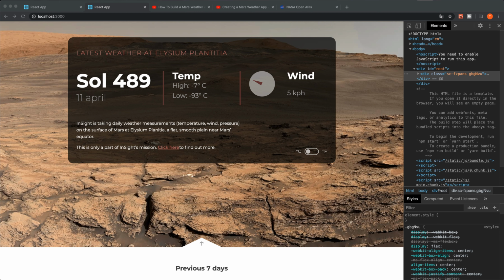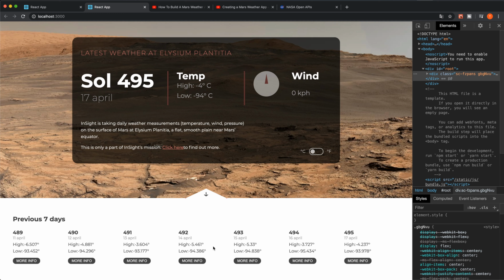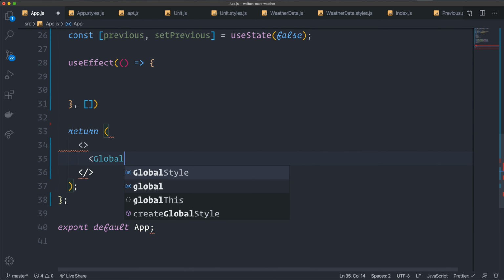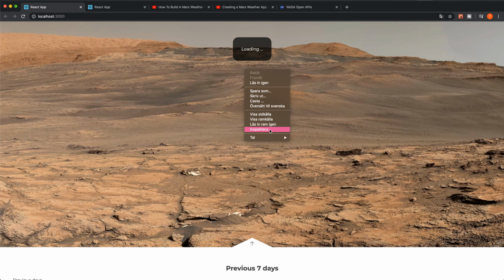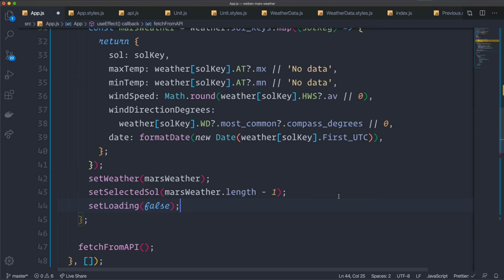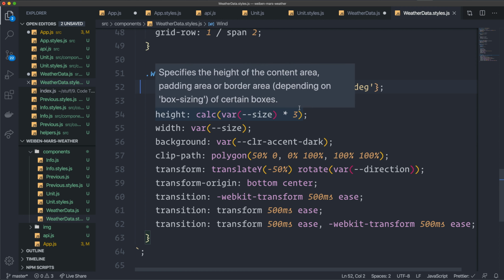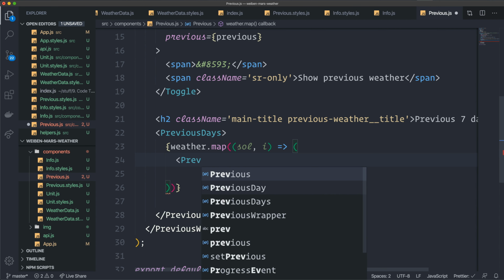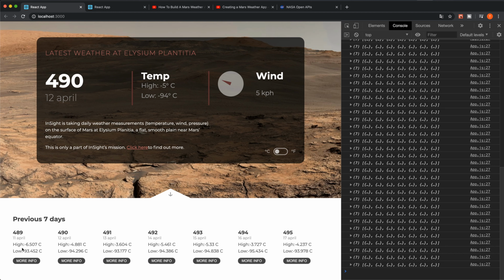Weather App React | Mars Weather App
Build a Mars Weather App with React.

This is my React version of the originally created Mars Weather App
Made by @KevinPowell  and@WebDevSimplified . I’m using Hooks and Styled Components. Also the optional chaining from ES2020.